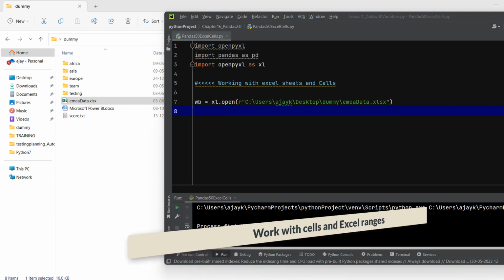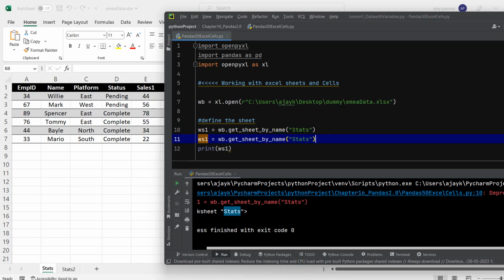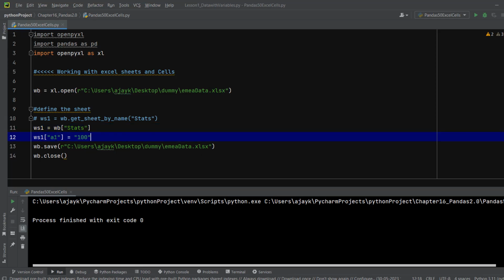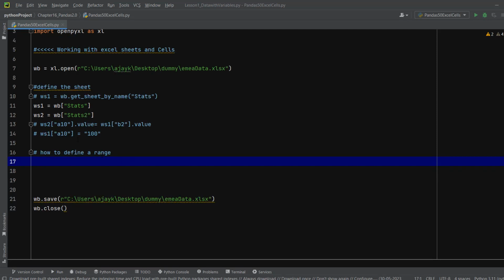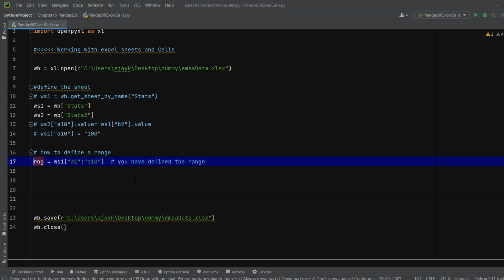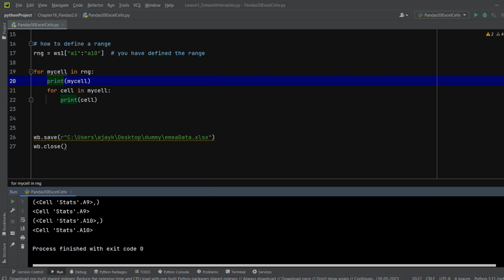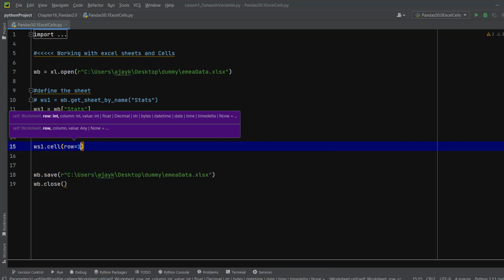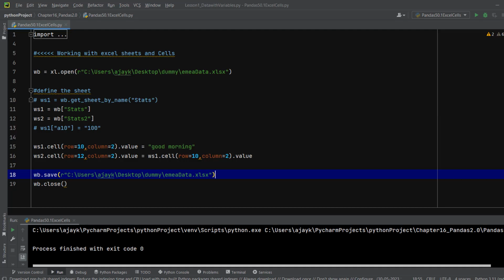Learn Python - How to link Excel sheets Cells